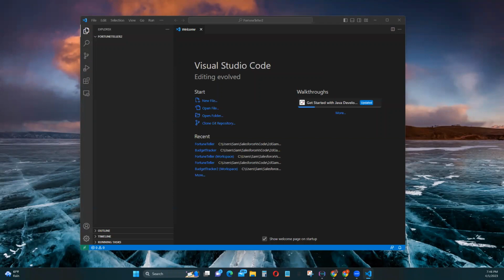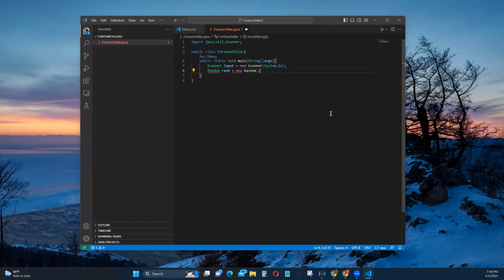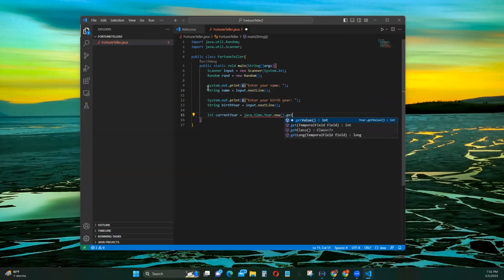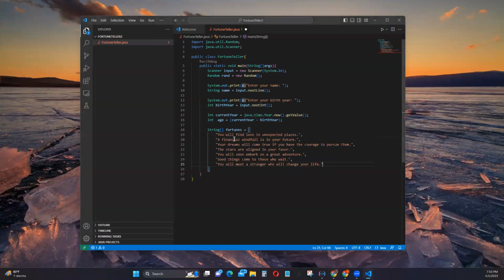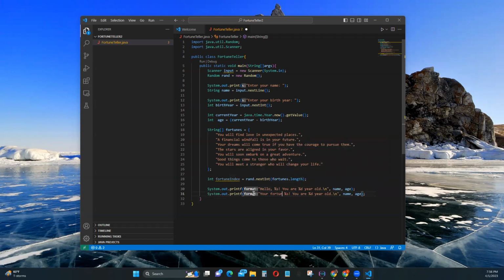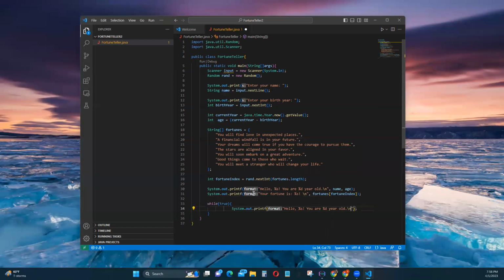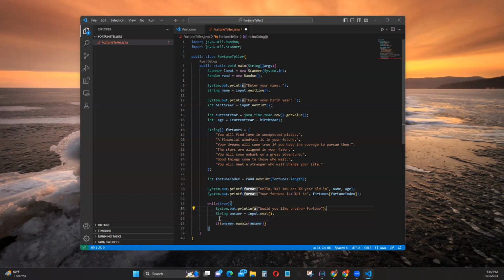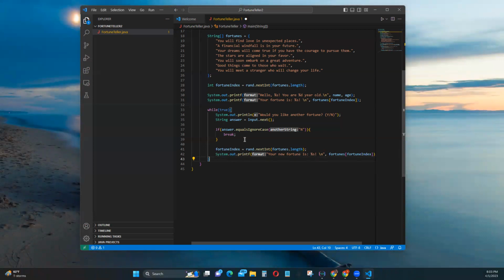Java Project for Beginner with Source Code Fortune Teller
Simple Java Fortune Teller Project
Recommend to write it yourself.

Beginner-friendly Step-by-step tutorial Build from scratch
Simple and easy to understand Creative and innovative
Fun and entertaining Practical application Real-world use case Unique approach Interactive and engaging Free and open-source Trending technology or platform (e.g., building a Java app for Android) Optimized for performance Includes source code and documentation Collaborative project or open to contributions